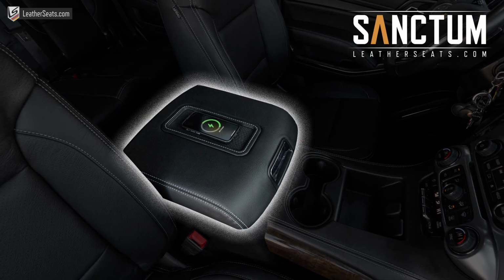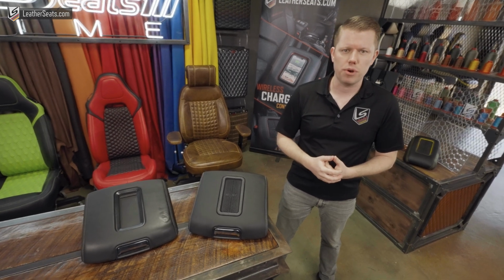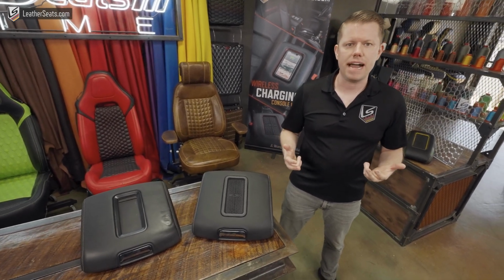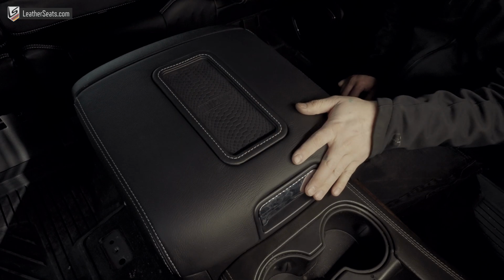Drop-in wireless charging upgrade for your GM console lid... That ACTUALLY fits most phones!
We just released our Sanctum Wireless Charging Drop-In upgrade for the 14-19 Silverado and Sierra and the 15-20 Tahoe and Yukon! Upgrade your GM console lid with a leather drop-in tray insert that ACTUALLY fits most phones while wirelessly charging your QI-compatible phone!  This dop-in insert fits most phone sizes with ZERO modification to your factory console lid! You can customize the color of the leather, stitching, and accent trim ring to match your vehicle. This upgrade includes a fast-charging compatible USB adapter that plugs into the power outlet inside your console lid, or you can use the factory USB port for standard charging speeds. In addition to the wireless charging drop-in unit, you can also upgrade your vinyl console lid to leather with our optional replacement upholstery cover.

Our Sanctum wireless charging system is available for a variety of vehicles with constant R&D being done to develop more all the time. If you are interested in getting wireless charging added to your console but don't see your vehicle, email or give us a call at and we can look into development for your console lid.

PRODUCTS MENTIONED
Sanctum Wireless Charging Drop-In Unit
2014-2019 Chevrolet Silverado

RELATED CONTENT
Integrated Wireless Phone Charger For Your Center Console!